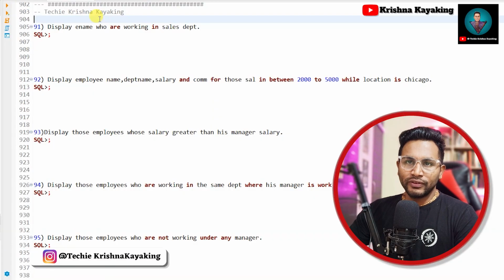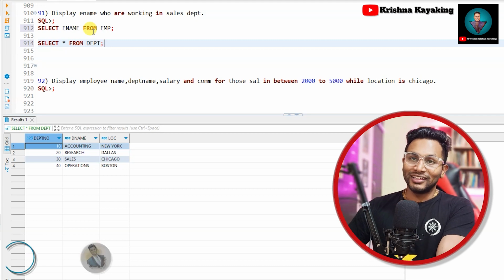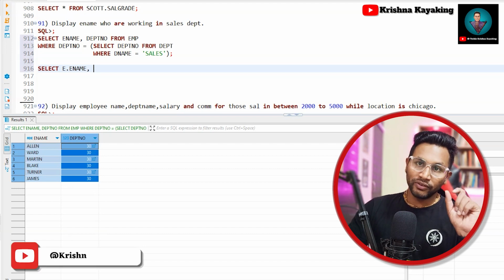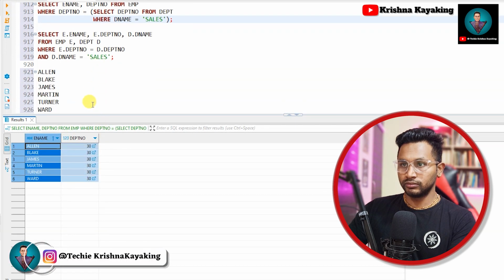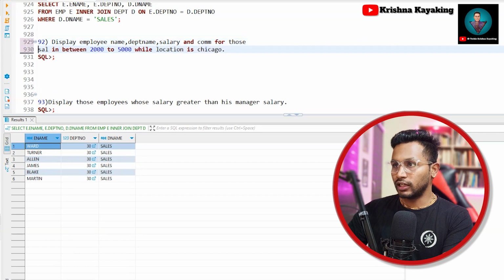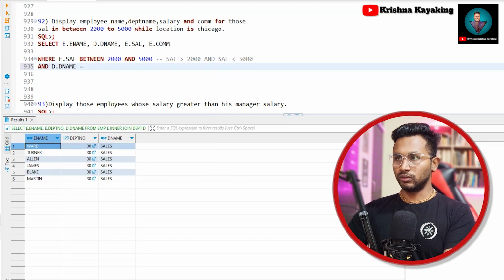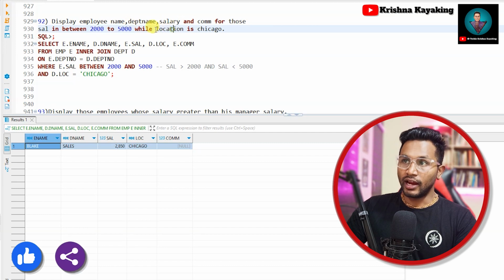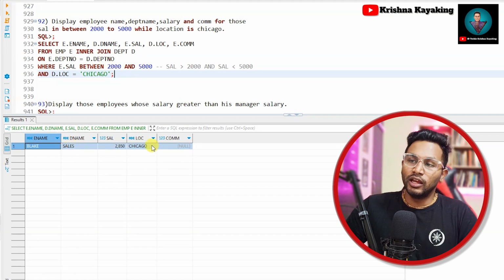🔍P16-Mastering SQL: 200 Essential Queries- INNER JOIN + SUB-Queries💪🔥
🔍P16-Mastering SQL: 200 Essential Queries- SET Operator+SUB-Queries💪🔥

🔎 Solving SQL Queries - Part 16: Exploring INNER JOINS + SUB-QEURIES💡📊

1. ETL + Big Data Testing Automation using Python - Pandas and Spark 💼✨
2. Resume & Profile Building Course!

1. 7LPA to 35LPA 🔥15 Offers! A Journey from Support Engineer to Software Tester - Inspiring Tester Story:
2. NIGHT SHIFT JOBS to 15+ OFFERS in BigData 😍 3 LPA in SUPPORT ROLE to 35+ LPA CTC as BigData TESTER:

🔴 YTChannels - MY OTHER YOUTUBE CHANNELS